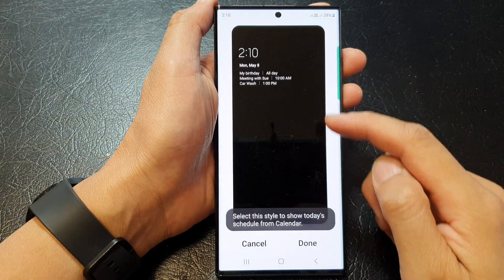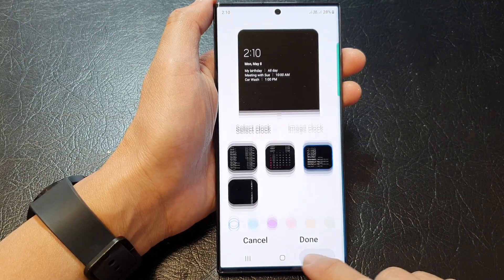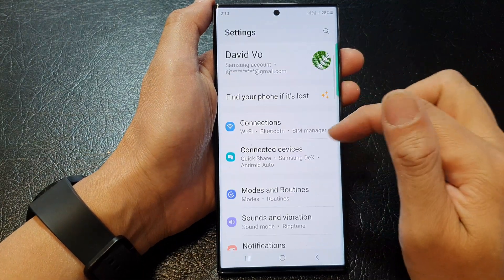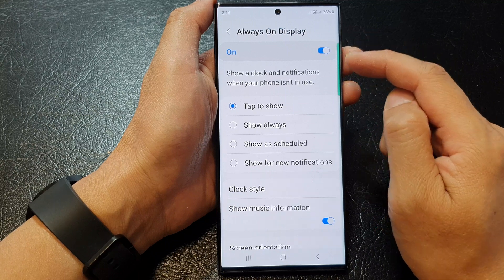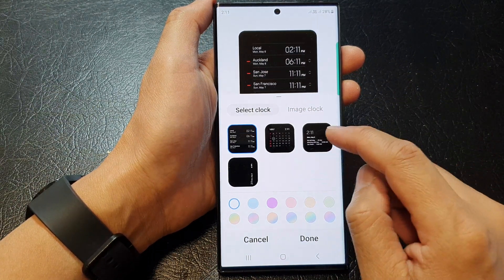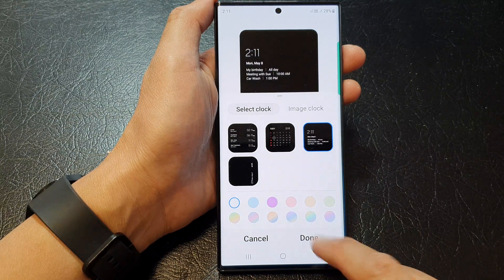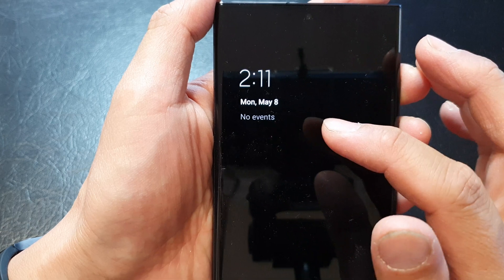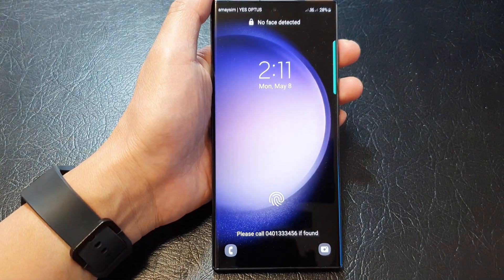Galaxy S23's: How to Show Today's Schedule From Calendar on the Always On Display Lock Screen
The Galaxy S23/S23+/ultra offers a range of powerful features to help users stay organized and manage their busy schedules. One such feature is the ability to display today's schedule from the calendar on the Always On Display lock screen. In this video, we'll show you how to set up this feature and customize it to suit your preferences.

By displaying today's schedule on the Always On Display lock screen, users can easily keep track of their upcoming appointments, meetings, and events without having to unlock their phone or open the calendar app. This feature can be particularly useful for busy professionals, students, or anyone who needs to stay organized and on top of their schedule.

In this tutorial, we'll walk you through the process of setting up the Always On Display lock screen to display today's schedule from the calendar. We'll show you how to customize the display settings, including the font size, color, and layout, and how to add or remove specific calendar events from the display.

Whether you're a busy professional, student, or anyone who needs to stay on top of their schedule, the ability to display today's schedule on the Always On Display lock screen can be a valuable tool. So, join us for this tutorial and learn how to set up this feature on your Galaxy S23 and stay organized and on top of your schedule.